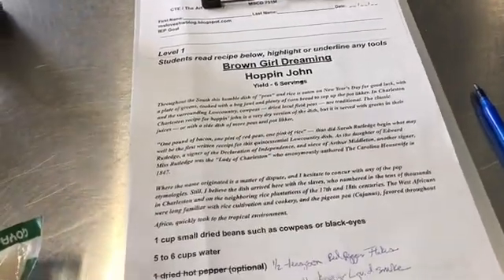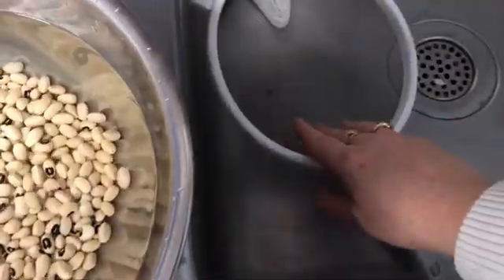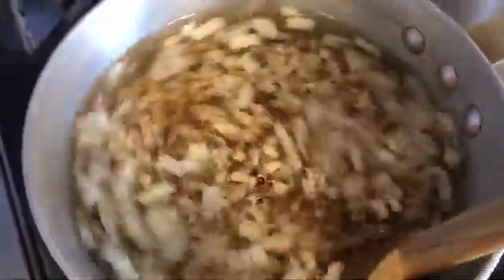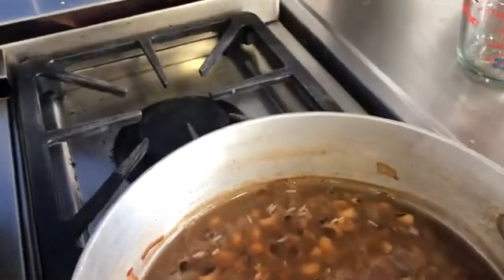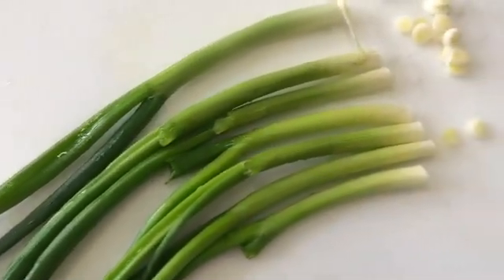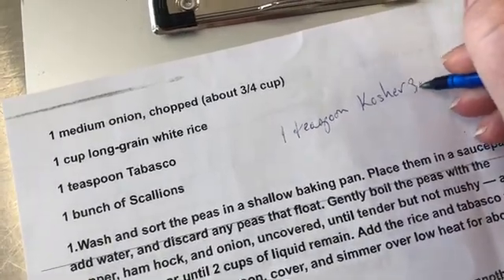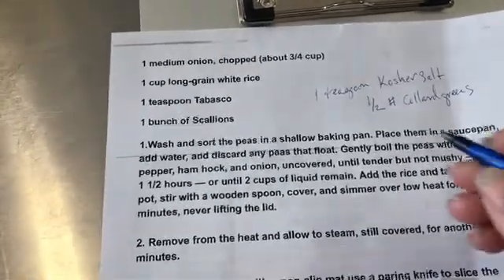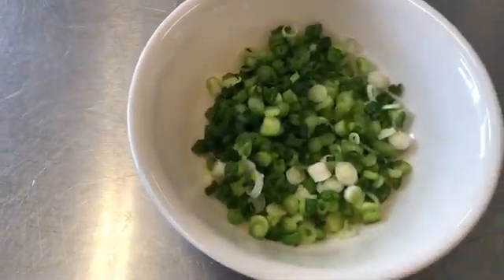How to Make Charleston Vegetarian Hoppin' John with Chef Victoria Love.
Watch Chef Victoria Love demonstrate how to make a vegetarian version of the Charleston, South Carolina favorite Hoppin' John a rice dish with black eyed peas.